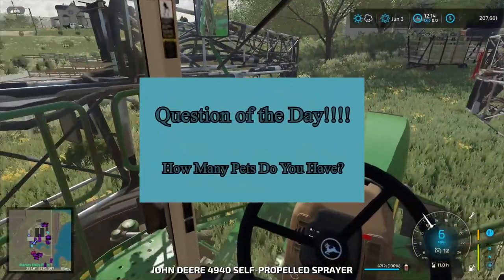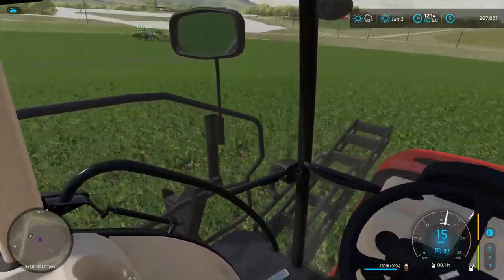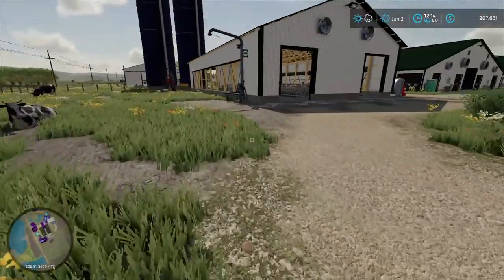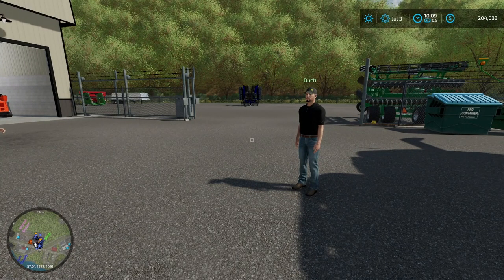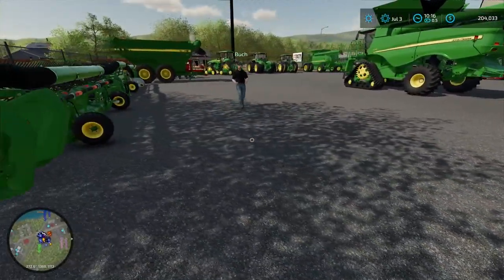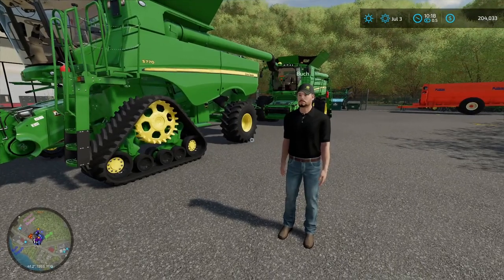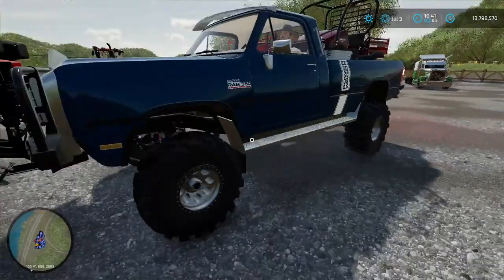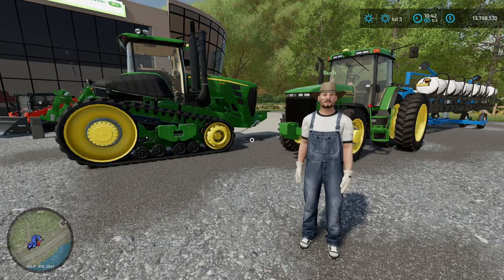I Spent $500,000 On New Combine! | 2020s Rp 25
Friends